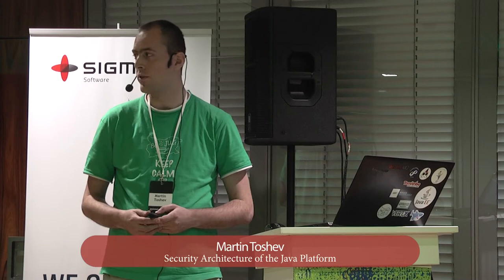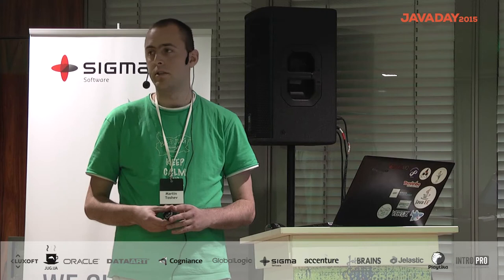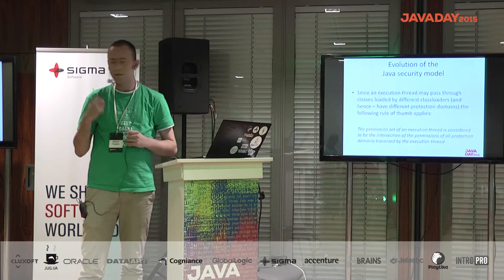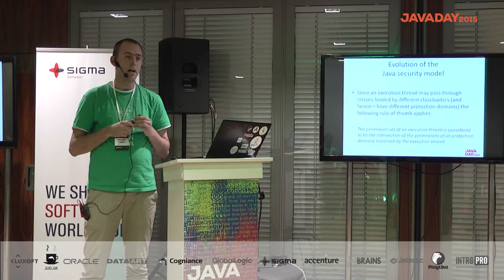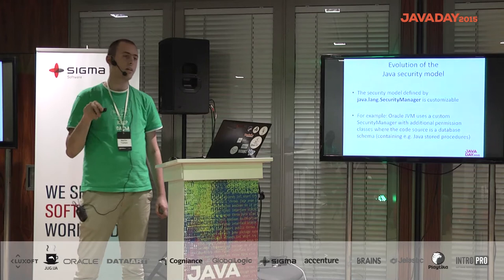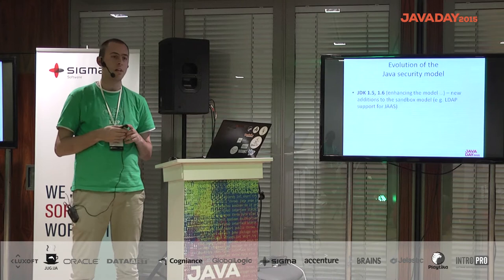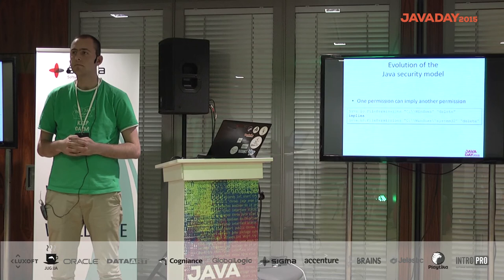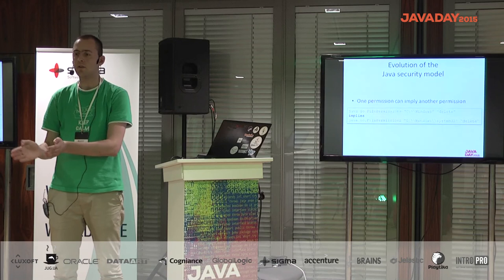JavaDay Kyiv 2015: Security Architecture of the Java Platform, Martin Toshev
Martin Toshev
Is a Java enthusiast and one of the leads of the Bulgarian Java Users group (BG JUG)

JavaDay Kyiv - the community-driven conference for Java developers. Stay geeky!